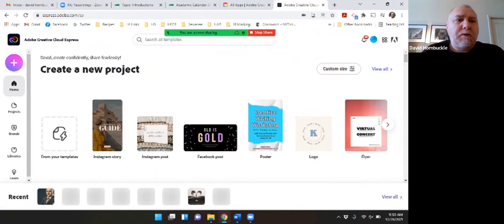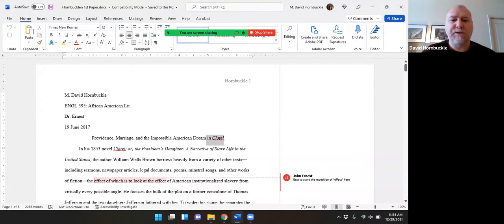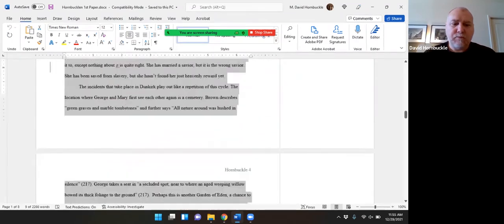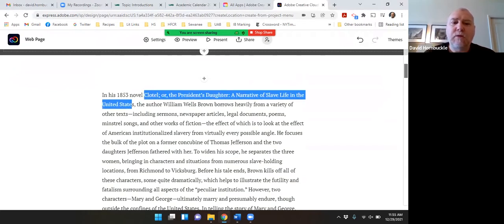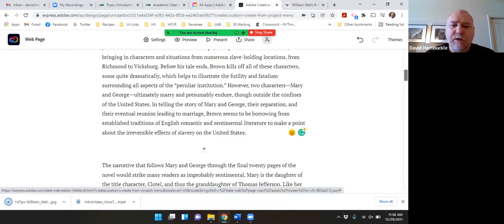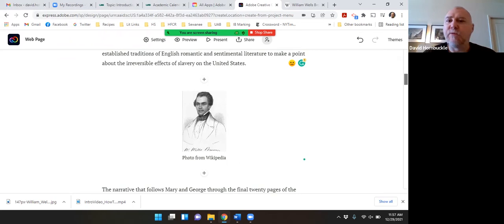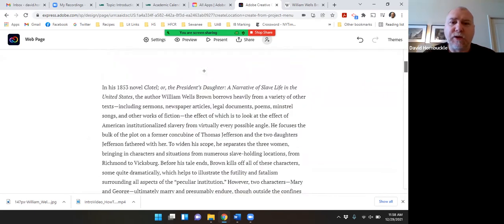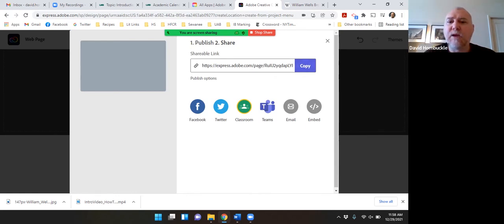How to use Creative Cloud Express to Make a Dynamic Essay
In this video, I demonstrate how to use Adobe Creative Cloud Express to make a basic website used to feature an essay that can include photos and other media.